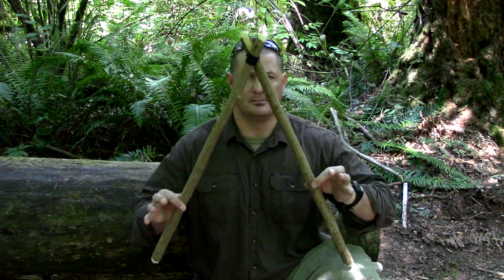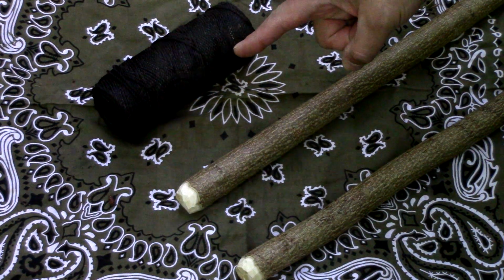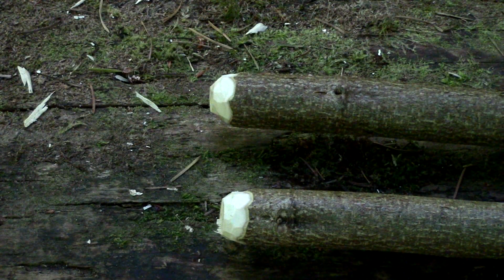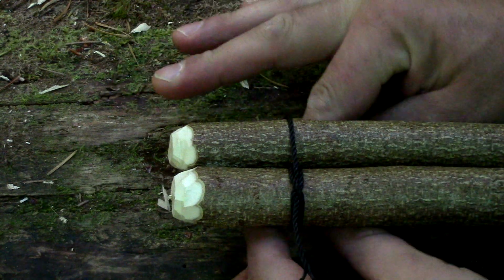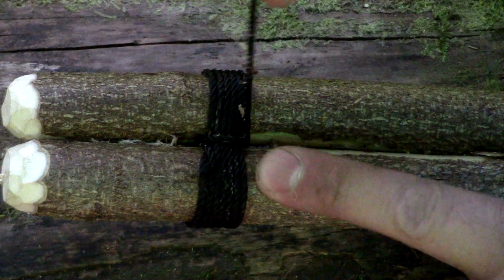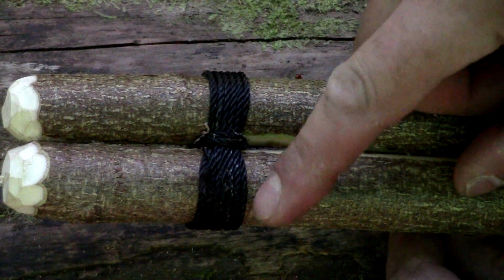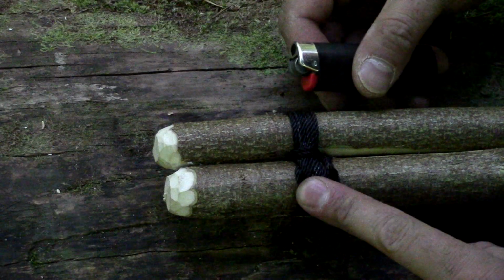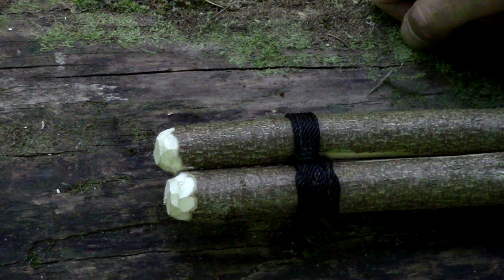The Shear Lash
There are different ways to tie a shear lash, This is one.